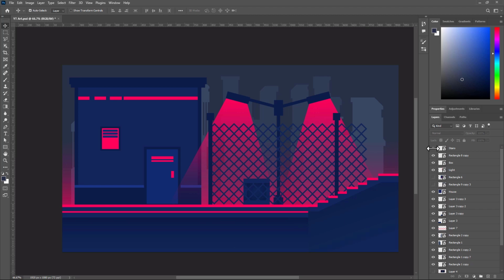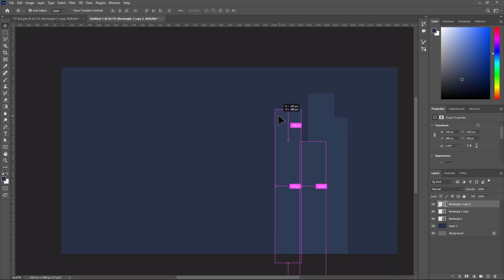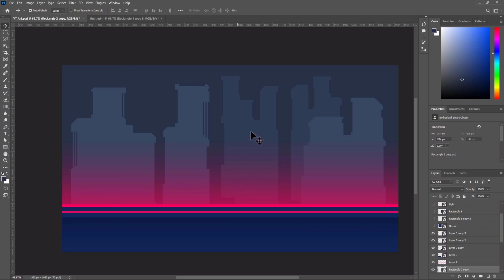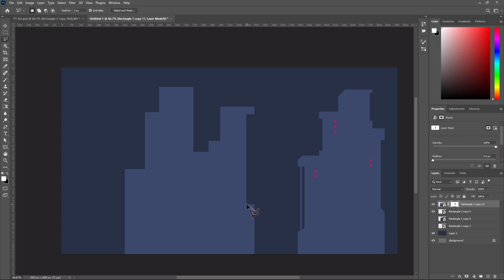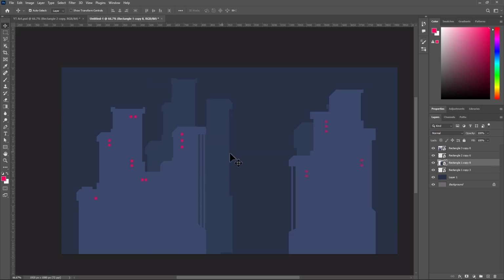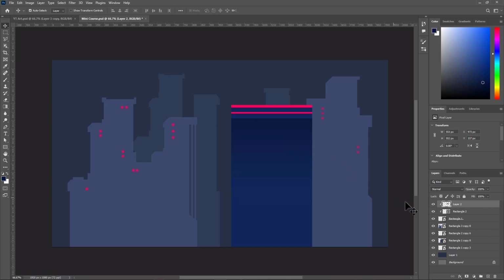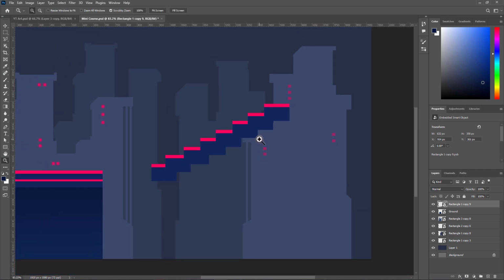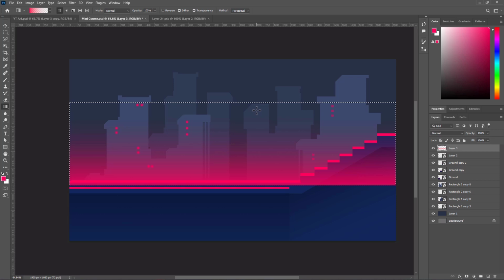How To Make 2D Game Environments For Beginners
Learn how you can create Digital 2D Game Art Environments quickly in Photoshop by Building awesome 2D Game Environment from scratch!